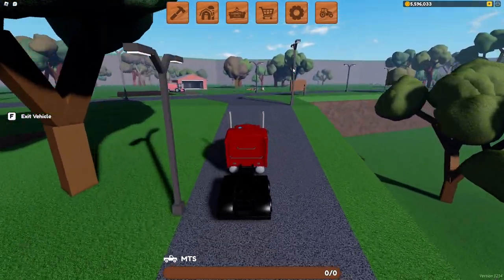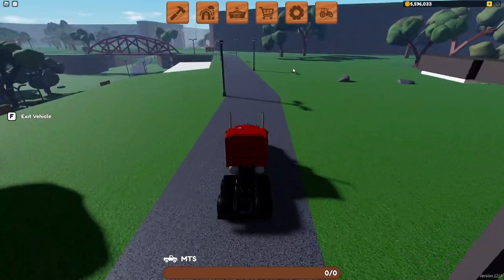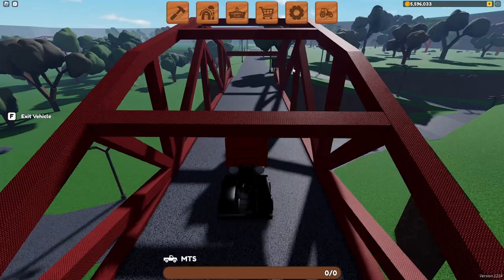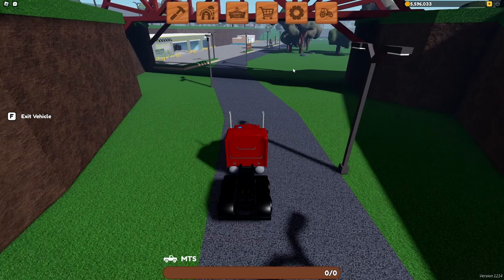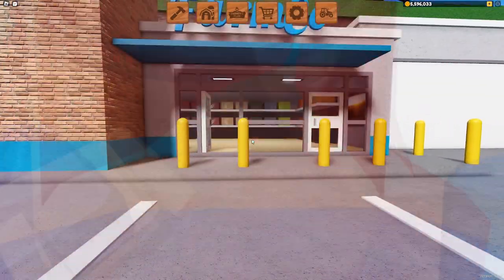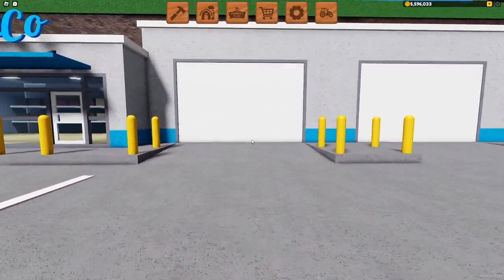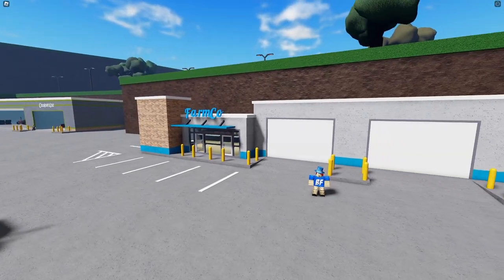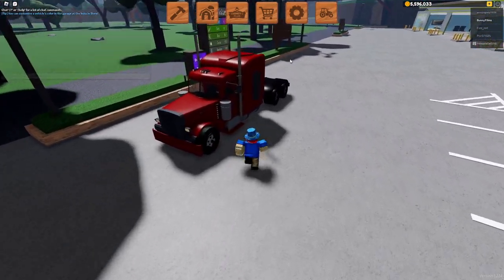New Forklift Being Added Next Update To Farming and Friends? (Roblox)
The developers have dropped two videos showing what could be part of the next update to Farming and Friends! Do you think we need a new vehicle?